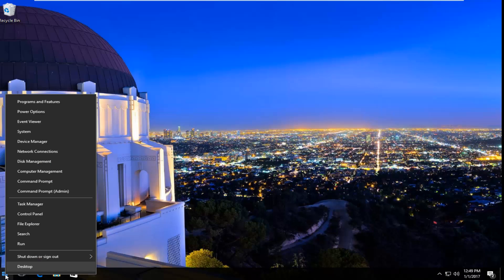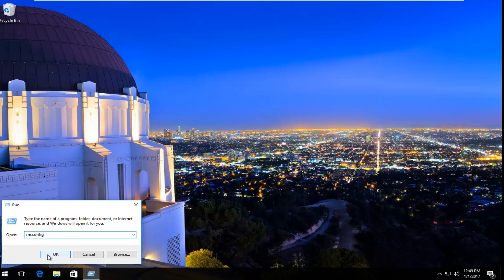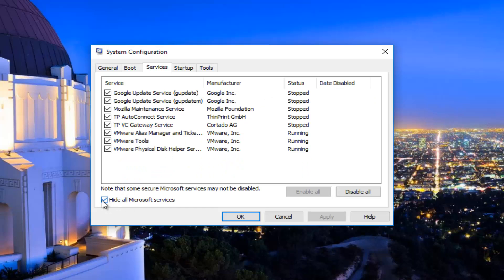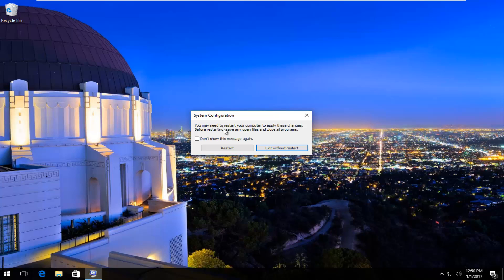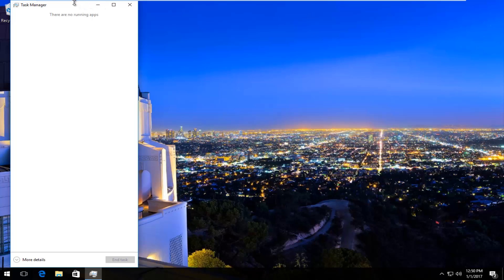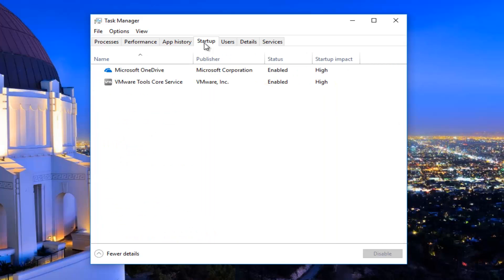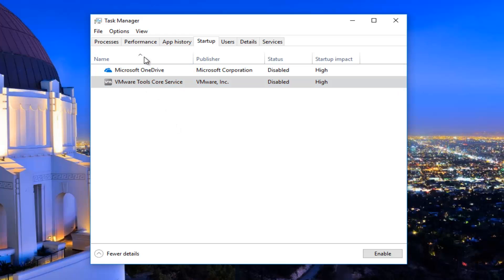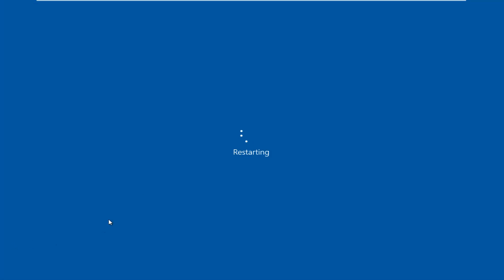How To Fix Runtime Error 217 In Windows 7/8/10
This tutorial will show you guys how to hopefully resolve the runtime error 217 you might be experiencing on your Windows device. This error could come up on Windows 7, Windows 8/8.1 or Windows 10.